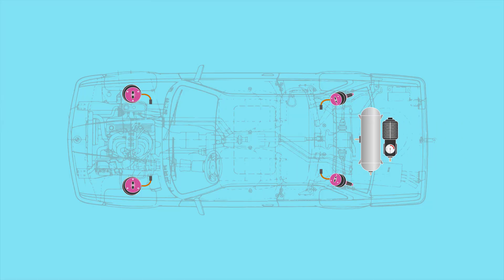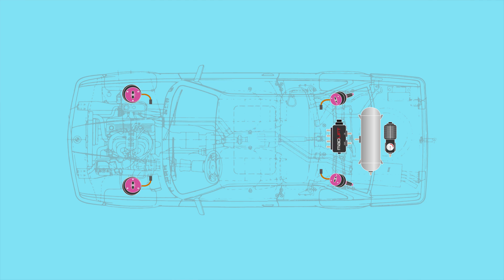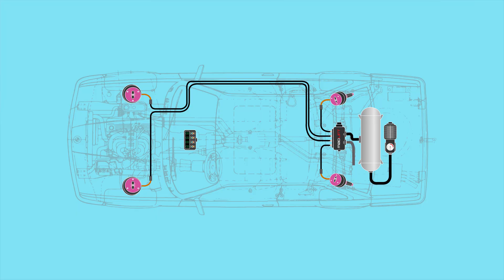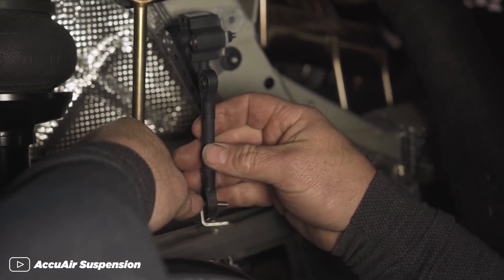Air Suspension || EXPLAINED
Air suspension! Honestly not that hard to install, just a lot of work!
In this video I try to explain how they work and what components are usually required to make it work. You can get kits that have everything, but you can also get a kit that only covers the air management part (manifold and controller).